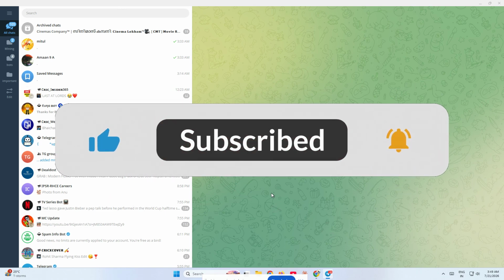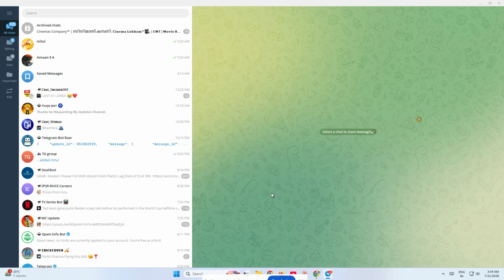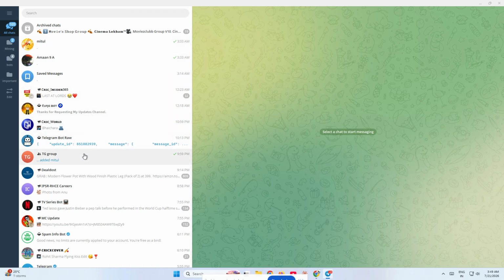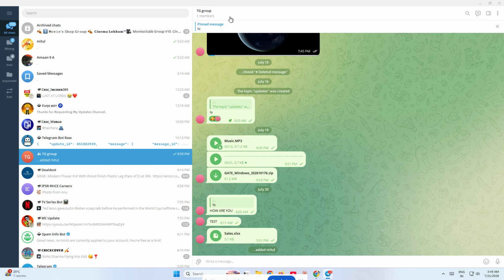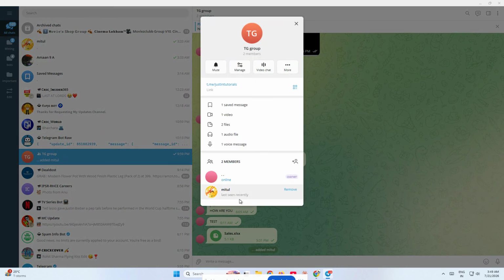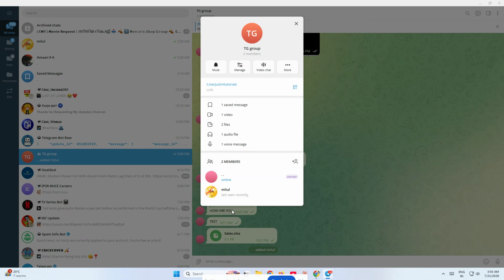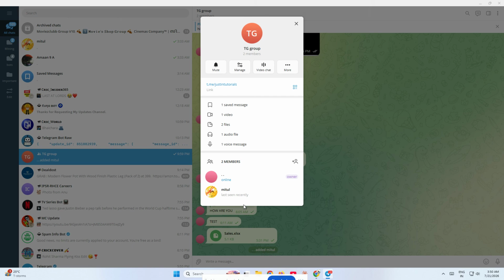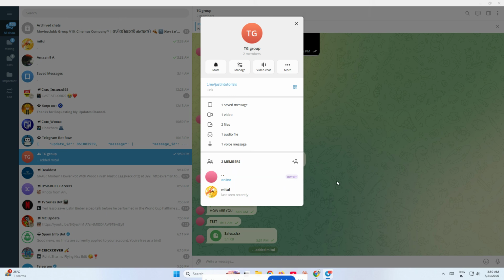How To Check Telegram Group Members (Easy PC Guide)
Learn how to check Telegram group members on PC using Telegram Desktop or Telegram Web. This quick tutorial shows you where to find the member list and explains Telegram’s 200-member limit.

🕚Timestamps:
0:00 Intro
0:15 Open Telegram Desktop Or Telegram Web
0:33 Open The Group And Click The Group Name
0:51 View The Member List
1:12 Understand The 200 Member Limit
1:36 Check Admins In Larger Groups
1:55 Final Recap

✍️What You'll Learn In This Video:
• How To Open Telegram Desktop Or Telegram Web
• How To Access A Telegram Group Info Panel
• How To View Telegram Group Members On PC
• How To Check Members In Groups Under 200
• How To Find Admins In Larger Telegram Groups
• How Telegram’s Member Limit Works

💡Pro Tips:
• Use Telegram Desktop for the clearest group info layout.
• If you only see admins, the group likely has more than 200 members.
• Click the group title at the top of the chat to open the member list.
• Telegram Web and Telegram Desktop use the same basic steps.
• If you manage the group, check admin access before making changes.